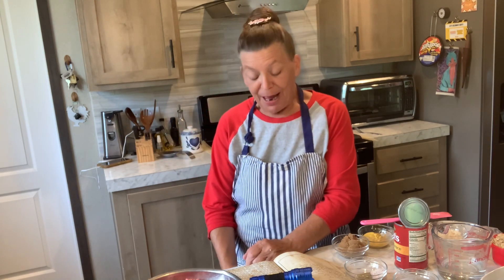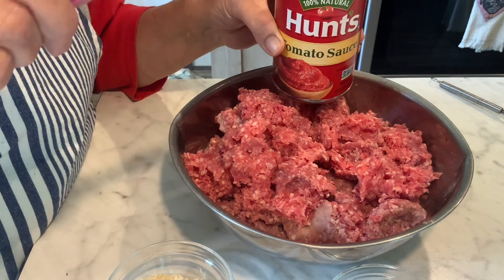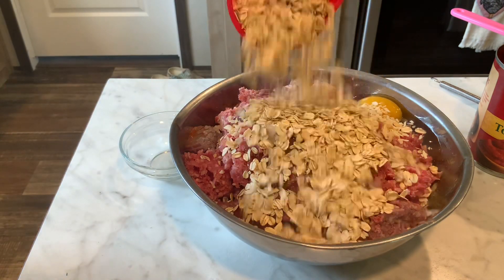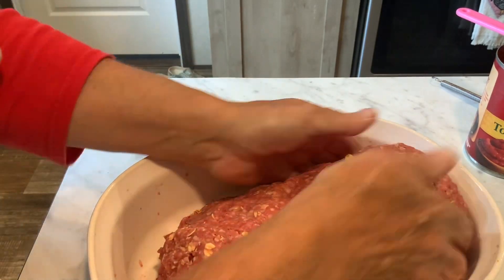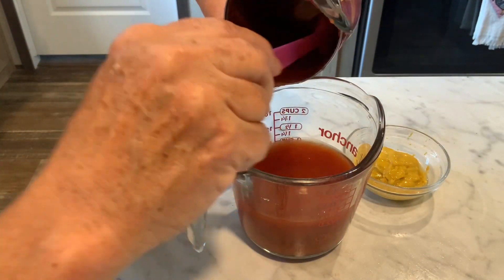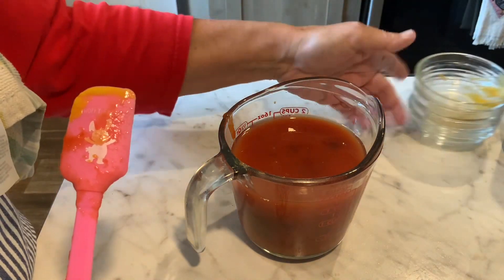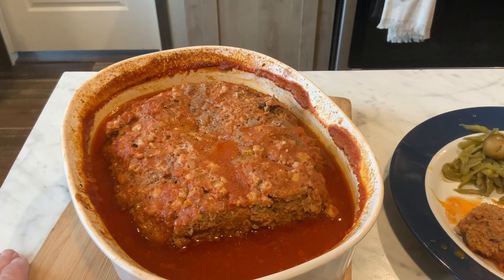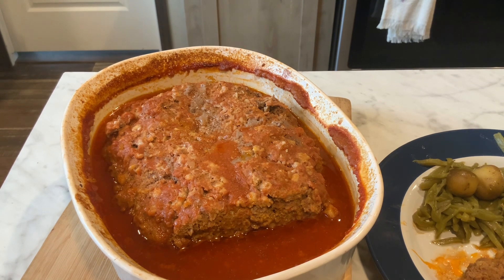How To Make Meatloaf—Mark’s Grandma’s BBQ Meatloaf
Mail